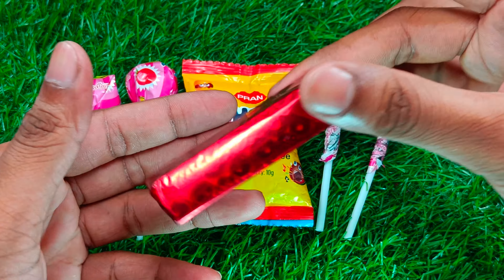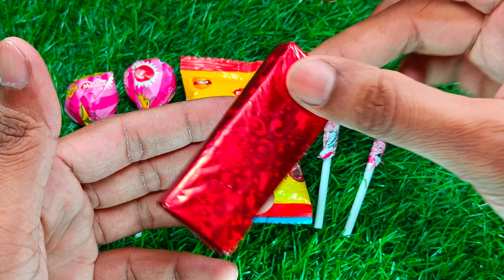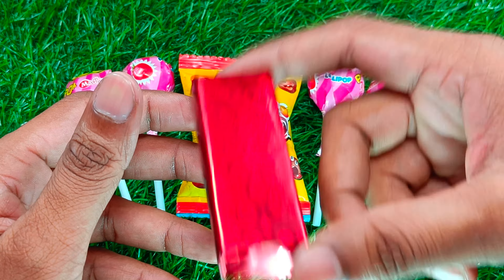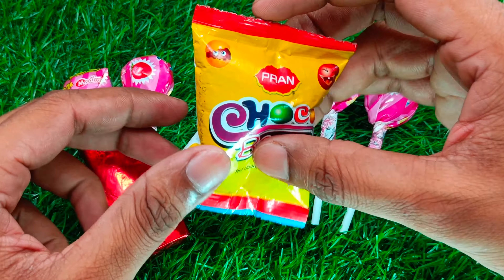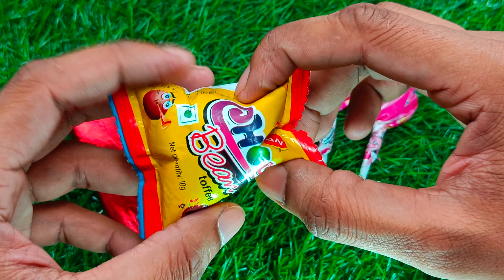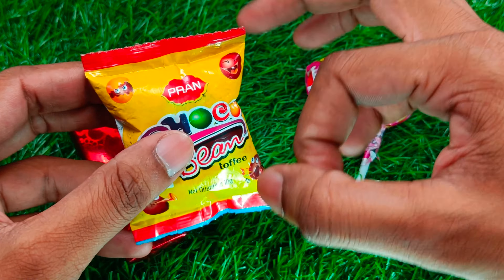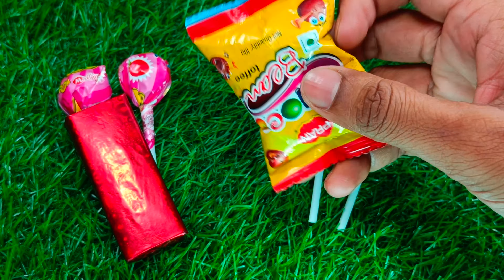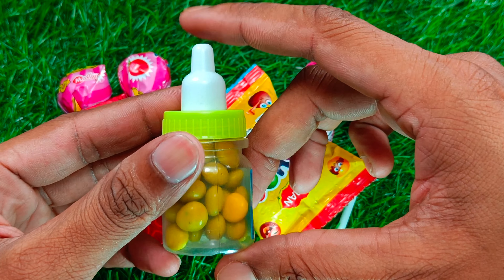Yellow Candy Packet & Pink Candy Lollipop Unpacking ASMR Videos